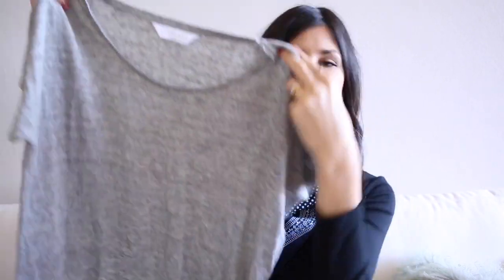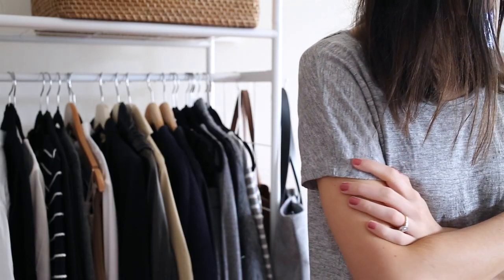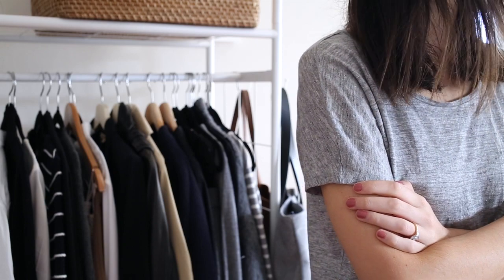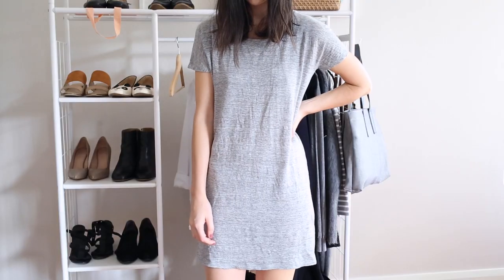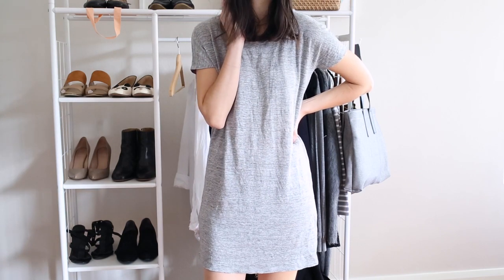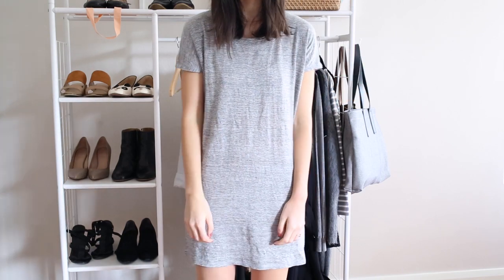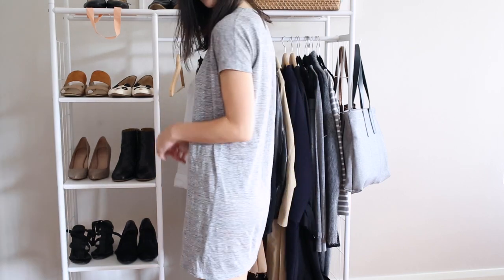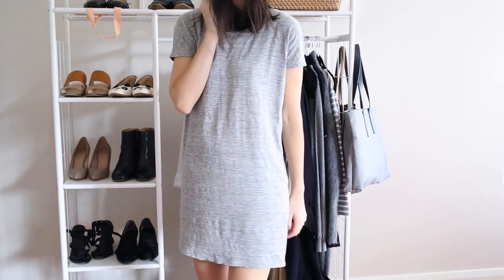Everlane Update - Shipping Internationally & New in | Mademoiselle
I’m really excited to share that Everlane have brought back international shipping! For the next two weeks you can shop their website (there’s a list of 51 countries they ship to). I’ve popped some of my Everlane reviews down below for reference! x

LINKS MENTIONED
Everlane Review video (sorry for the pink tinge in this video!)

BEAUTY NOTES
NARS Radiant Tinted Moisturiser in Groenland, Lorac Pro Contour Palette, NARS blush in orgasm, Tartelette in Bloom palette in Flowerchild, Jetsetter, Firecracker and Leader, Stila Stay All Day Liquid Eyeliner, Charlotte Tilbury Full Fat Lashes Mascara, Rimmel Brow This Way Brow Sculpting Kit, Charlotte Tilbury KISSING Lipstick in Love Bite